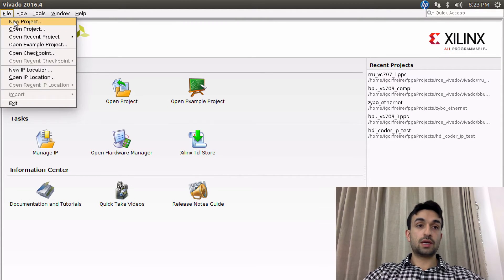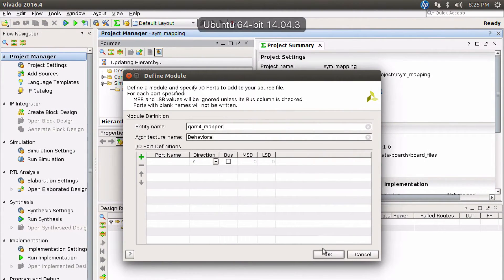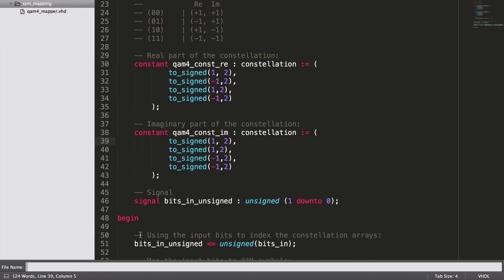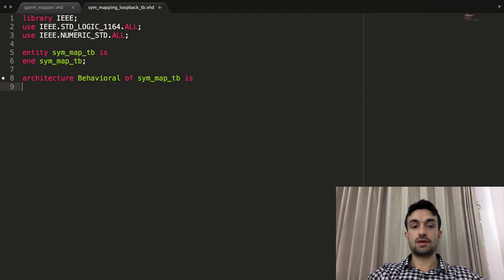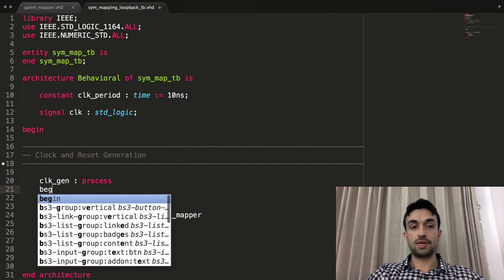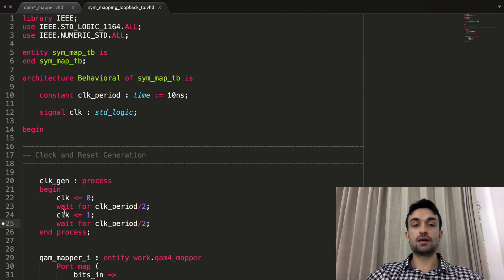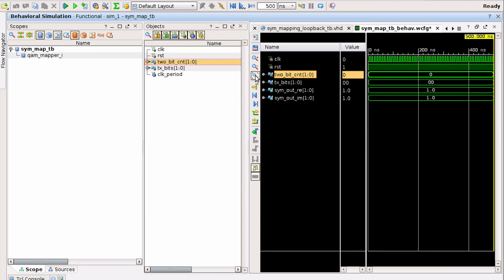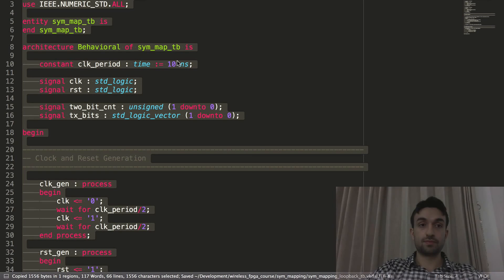QAM Modulation in VHDL - Part 2 [Wireless on FPGAs Course]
This video is a short demonstration of an upcoming course focusing on the design of wireless communications systems using FPGAs. This specific video covers the simulation in VHDL of a QAM mapper block that was developed in VHDL (see Part 1), specifically using Xilinx Vivado. Again, it is part of the second module of the course. During this module, both the QAM mapper and QAM de-mapper units are implemented and tested.

I am currently producing the course, so I would love to hear your opinion about the material in terms of quality and content. Also, please let me know in case such a course is of your interest. I will try to notify you when the material becomes ready.